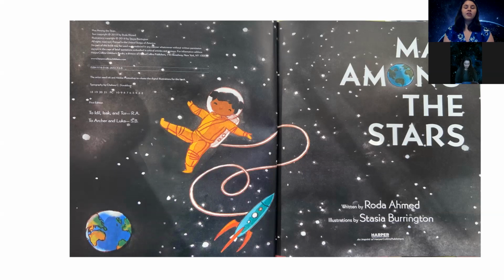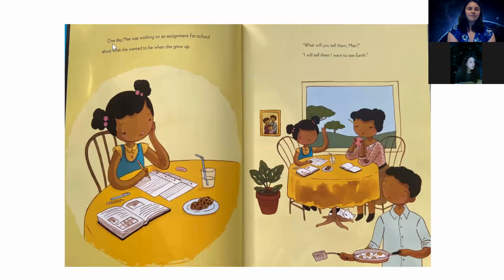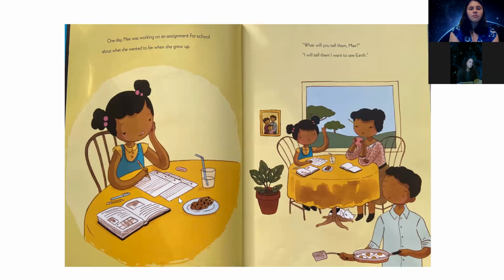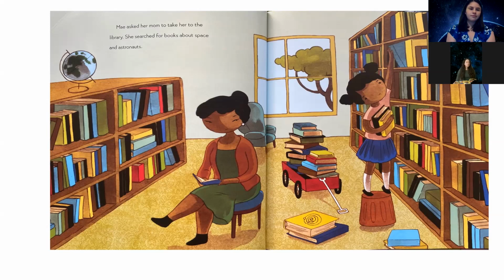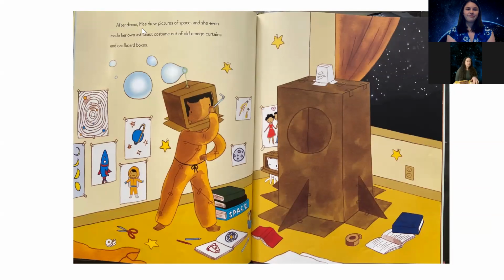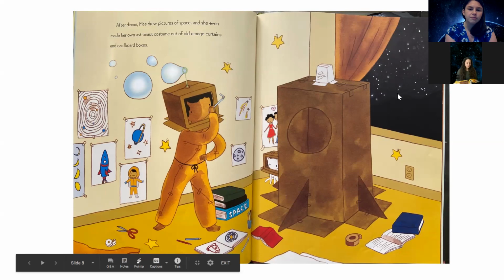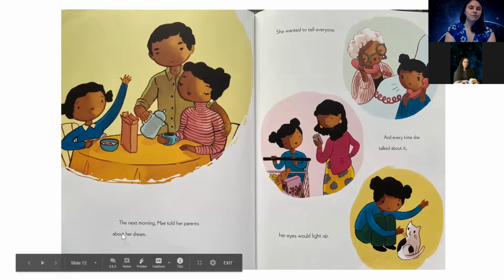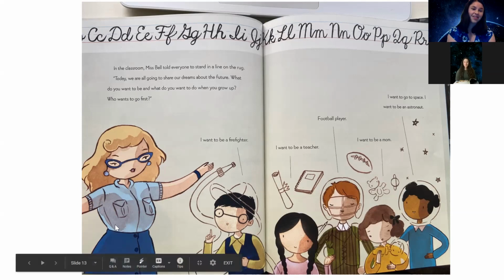Mae Among the Stars Read-Aloud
Estamos muy emocionadas de poder empezar un canal de Youtube:
M & C's Carpet Time. En este video, estamos leyendo el cuento, Mae Among the Stars por Roda Ahmed. Por favor dejénos sus comentarios!

We are excited to start our Youtube Channel, M & C's Carpet Time. In this video, we are reading Mae Among the Stars by Roda Ahmed.